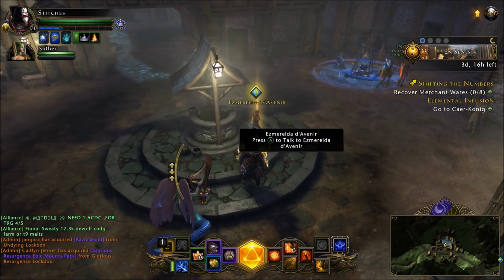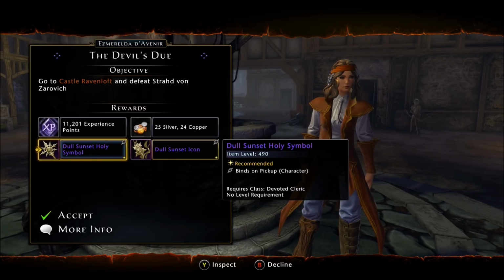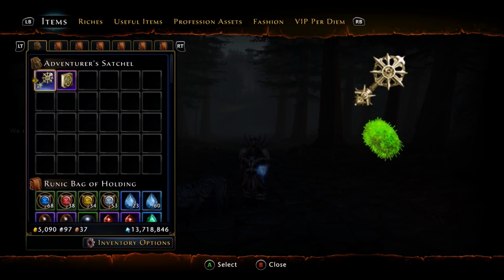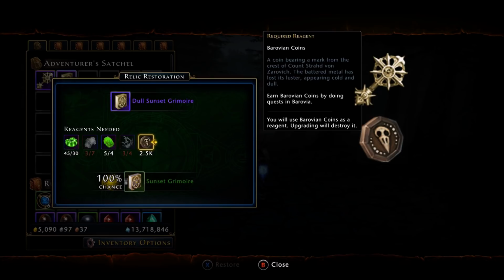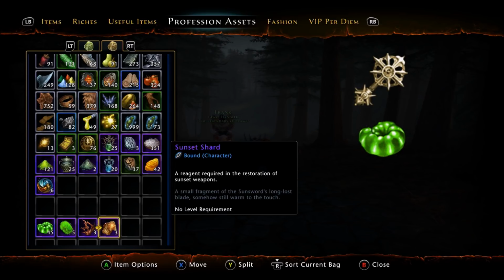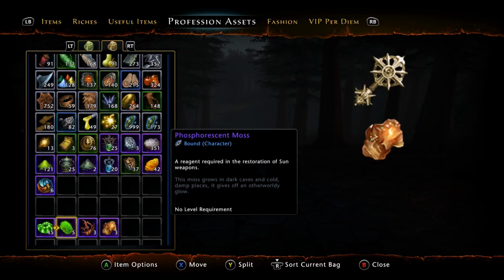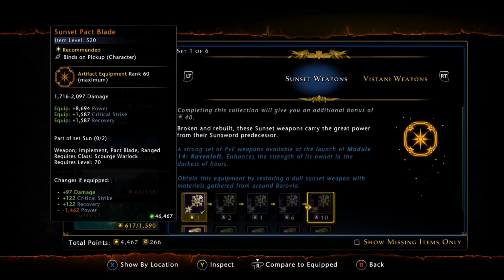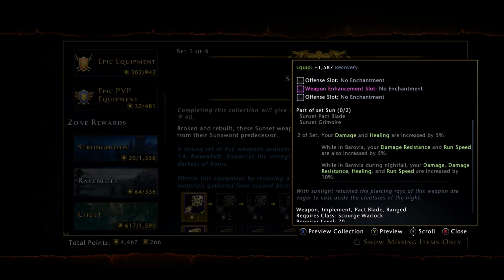Neverwinter - Sunset Weapon Guide - Mod 14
★|~Gavscar Gaming~|★
Neverwinter - Mod 14 - Ravenloft - Sunset Weapon Set Guide